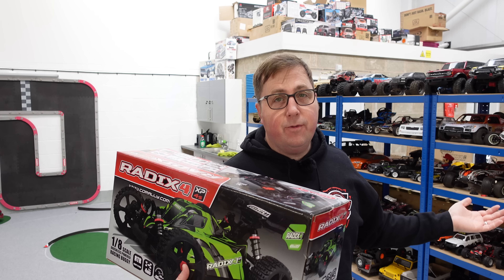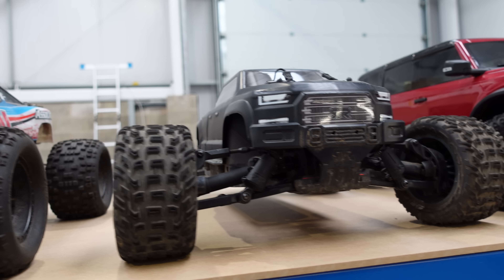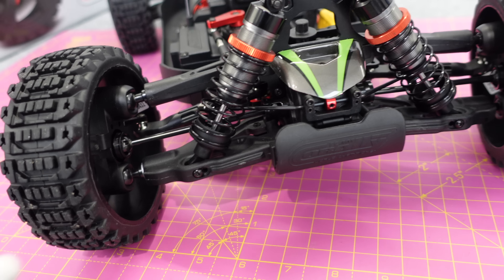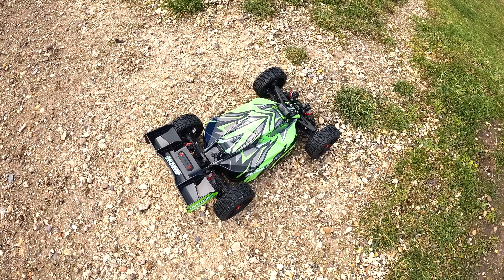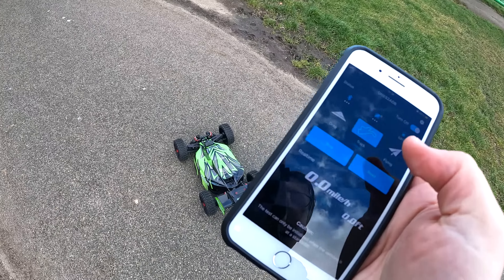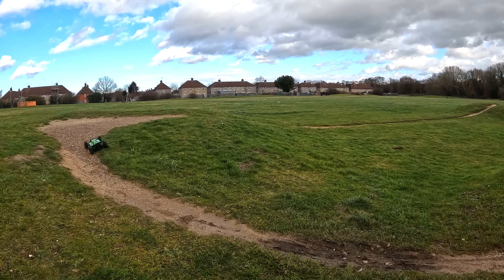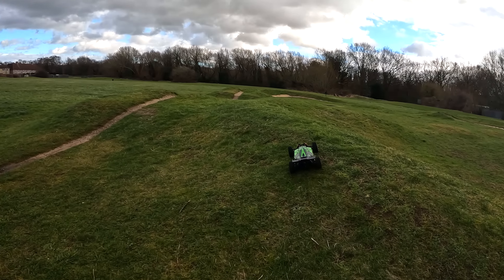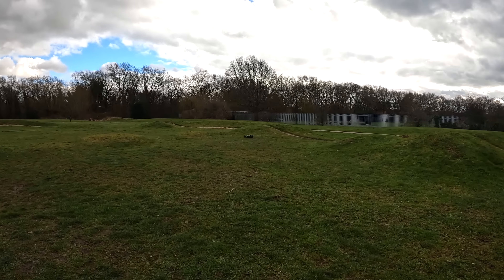Better Than The ARRMA Typhon In Every Single Way! - 1/8 Team Corally Radix 4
This Radix 4 has so many more features than most of the competition, and it's cheaper! Not only is it 4s compatible, it has an alloy chassis, big bore alloy shocks, centre diff, 17mm Hex hubs, metal driveshafts and so much more! IMO it's better than the Arrma Typhon 3s in every single way... you may disagree.

(Updated!) If you Disliked this video because you Dislike me...